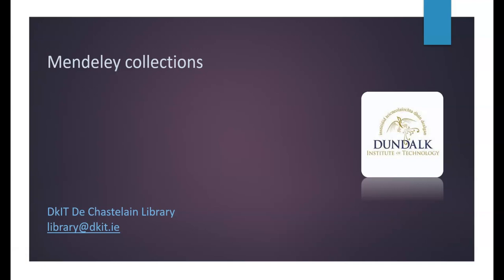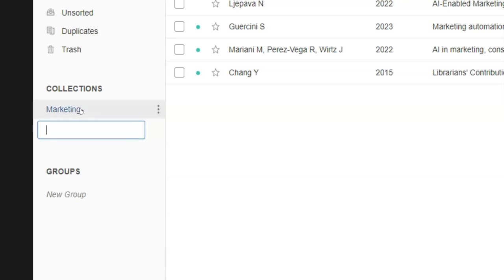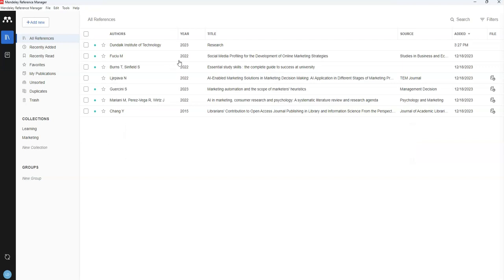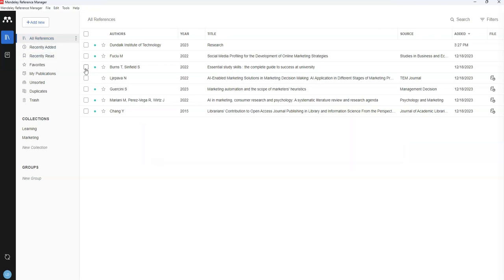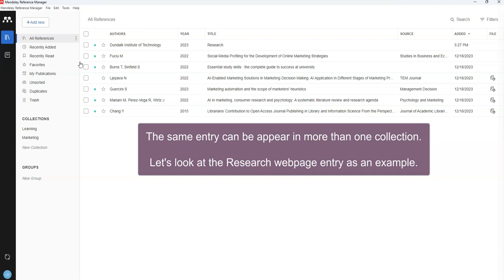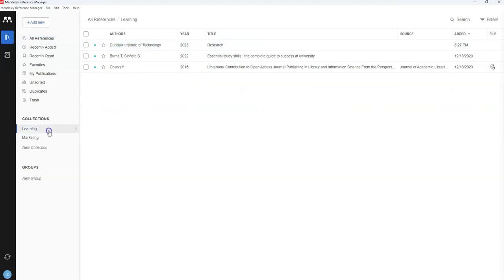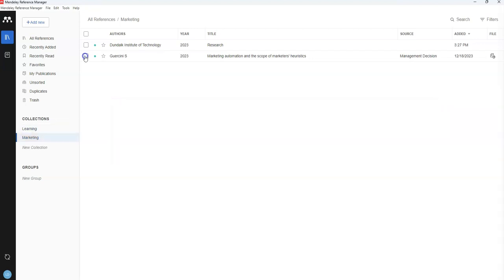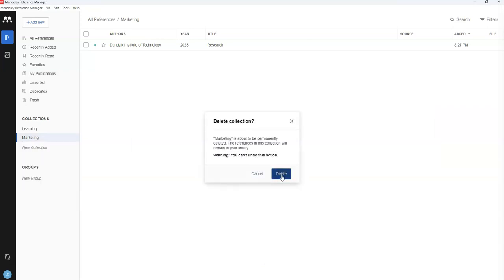Mendeley collections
A guide for Dundalk IT students and staff on using collections in the Mendeley Reference Manager app.
Part of a larger Mendeley tutorial on Moodle.